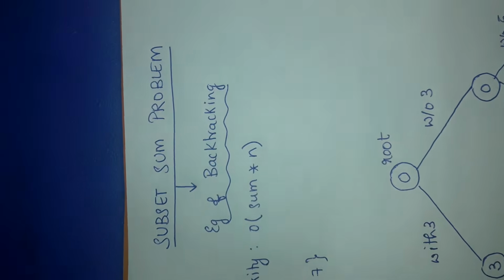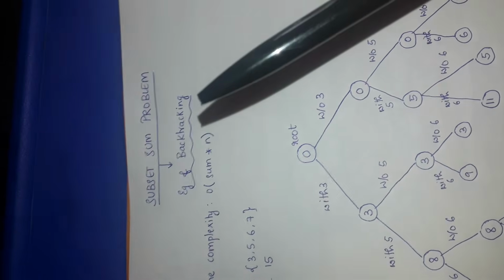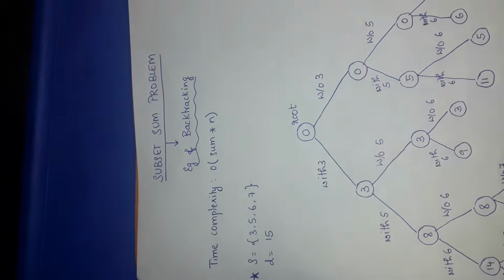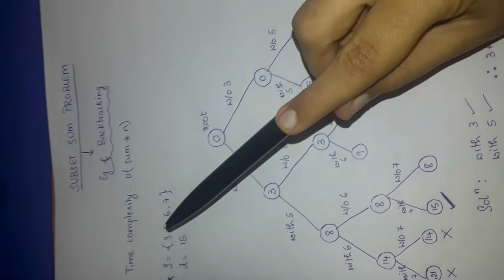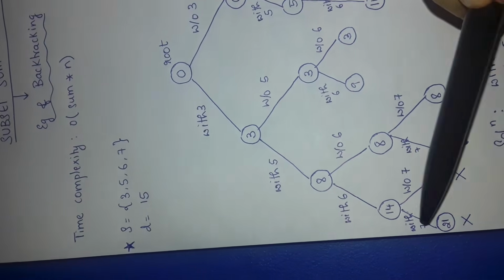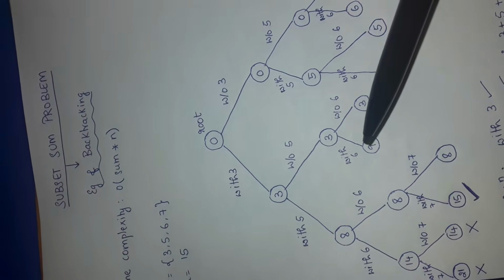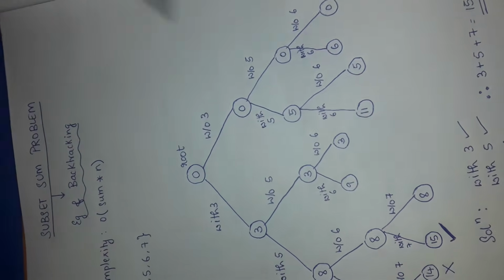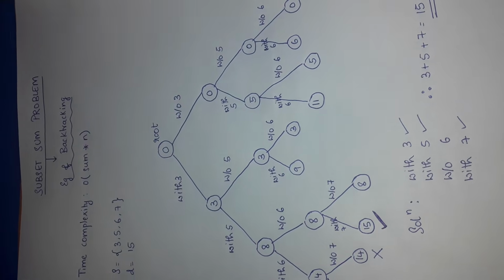Subset sum problem using backtracking